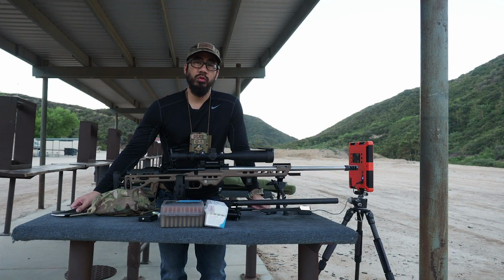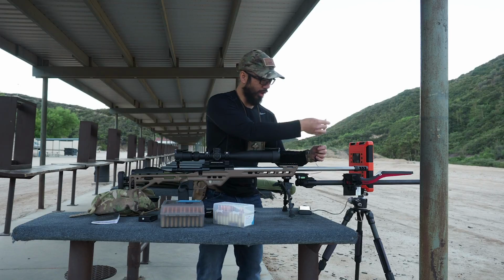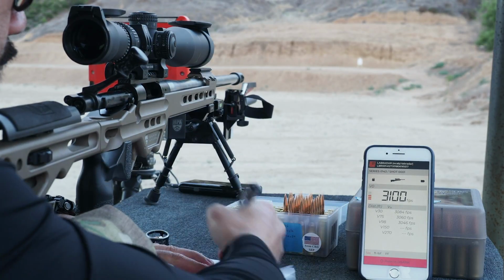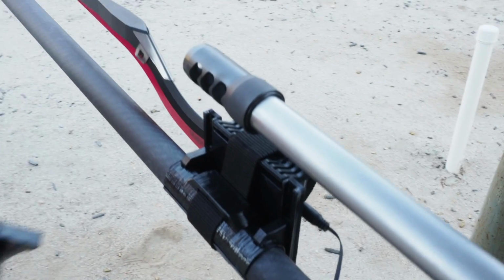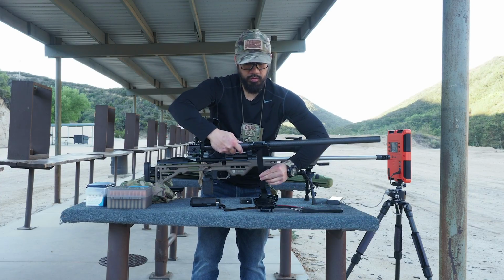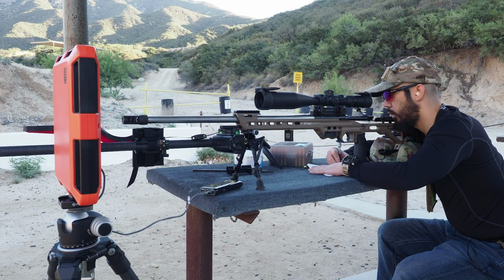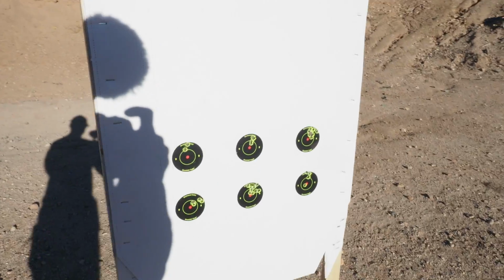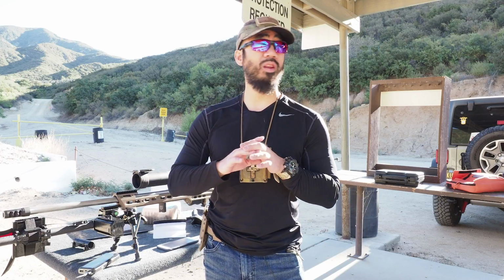Range Vlog #057 - LabRadar with Bluetooth and the Wiser Precision MagnetoSpeed Mount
Location: West End Gun Club Shooting Facility (Meyers Canyon, CA)

Pre-work range session to test out the new LabRadar firmware (1.20) with Bluetooth capabilities and the Wiser Precision Magnetospeed Mount.